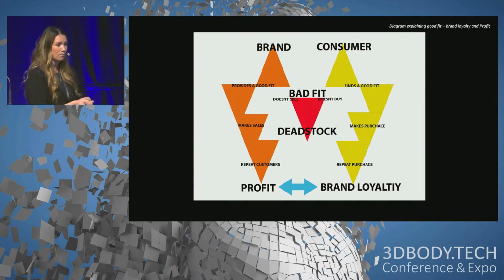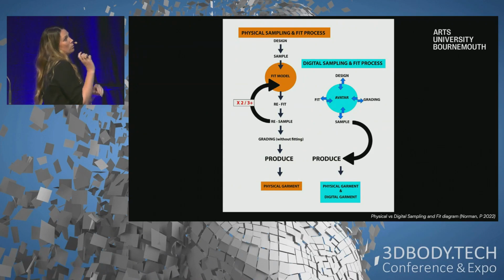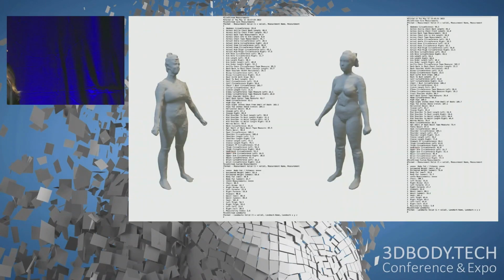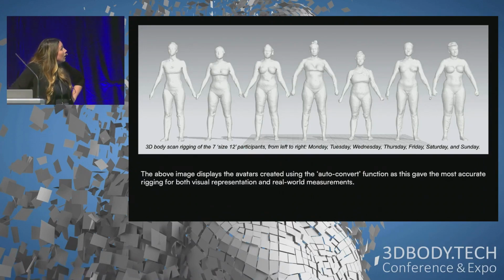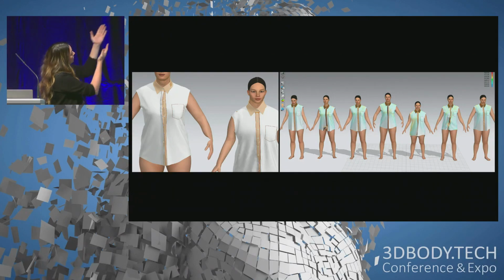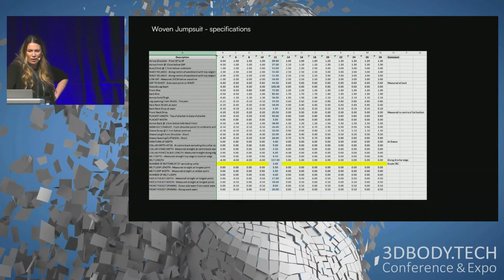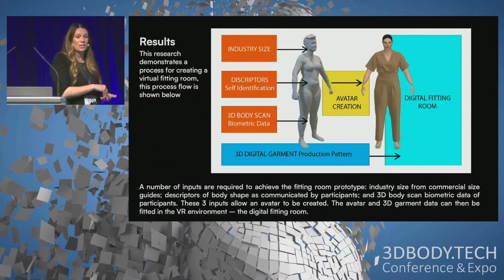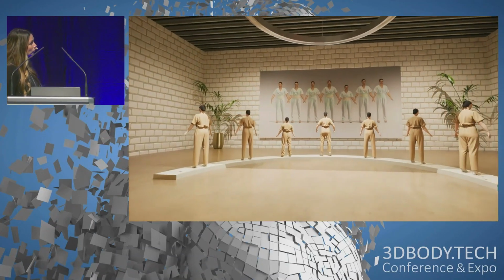3DBodyTech2024 - Integrating Bespoke Avatars into Digital Fitting Methods to Improve Fit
Presentation of  Penelope NORMAN, Arts University Bournemouth (AUB), Poole, UK at 3DBODY.TECH 2024
With the increasing reliance on digital technology globally, the adoption of industry 4.0 within the fashion industry has accelerated. The full 3D digital production process is at the forefront of fashion innovation, however legacy issues such as traditional size charts persist.
Inclusivity of diverse body shapes is a major issue for the fashion industry. By adopting a new approach, this research introduces a new process that has the potential to improve customer satisfaction and reduce waste.
This study evaluates the traditional size chart by comparing the industry standard to 3D body scan data from participants, focusing on the use of avatars and body scanning to improve the fit process and challenge the existing sizing system implemented throughout the fashion industry. This provides the foundation for a pilot study of a novel virtual fitting room which explores digital process as an alternative to the traditional size charts.
The result of this research is a prototype for the avatar library 'fitting room', that contains the 'real women' avatars from body scans. 3D avatars can be beneficial in both improving fit and reducing waste within the fashion industry. Further development of the avatar fit library will be available for industry to utilise in the fit process from design through to sampling and production stages. This prototype demonstrates a means to disseminate this research in an innovative and engaging way.